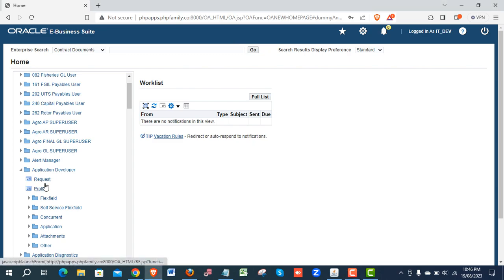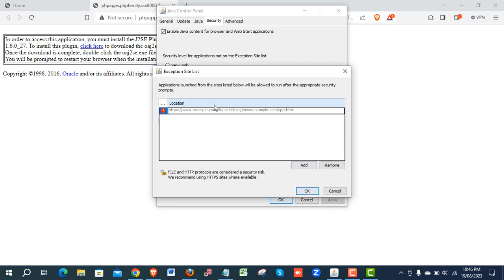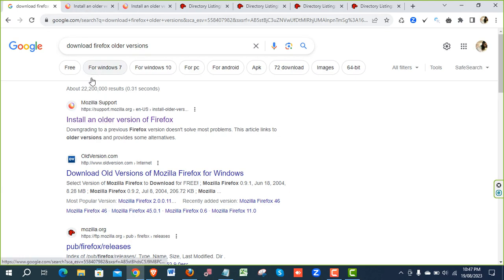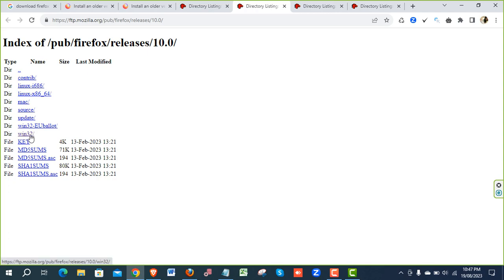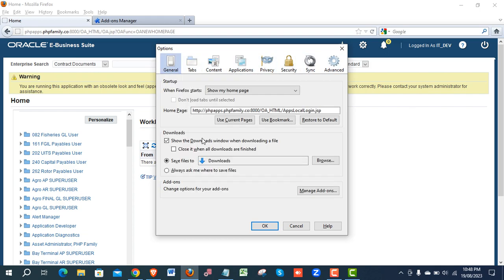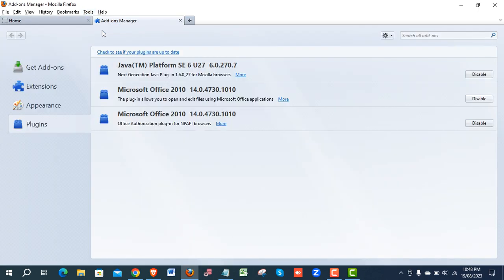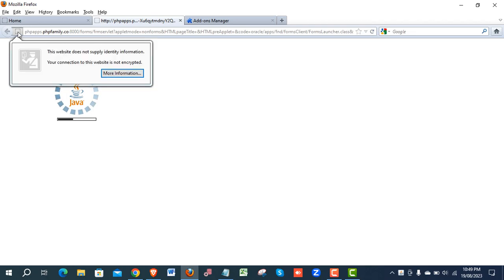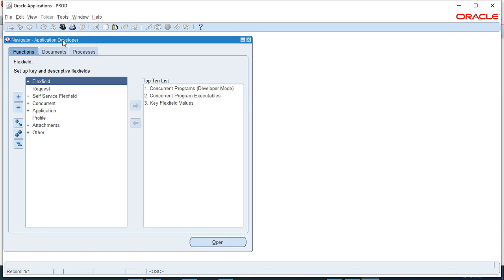Run Oracle EBS Java Form From Browser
Majority of us having problem to run oracle EBS java form. I have tried it to make simple even after that if anyone have any questions or issues please do comment. I will try my best to answer